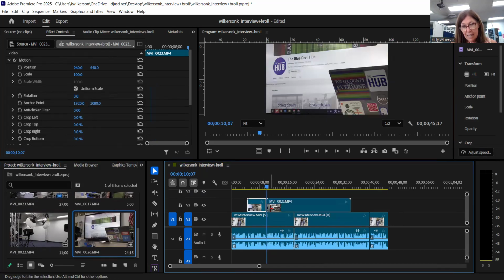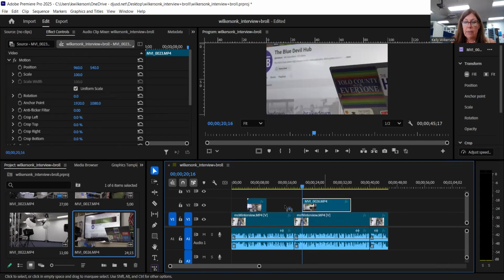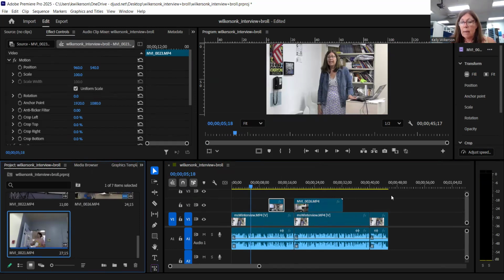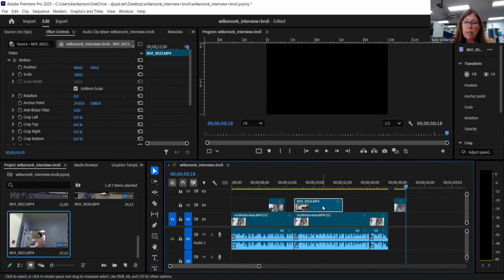2-Interview+broll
Add broll to V2 track in timeline.